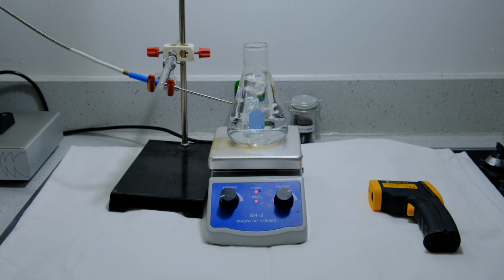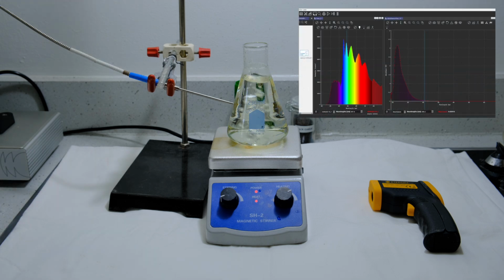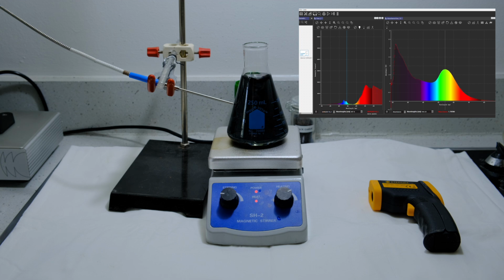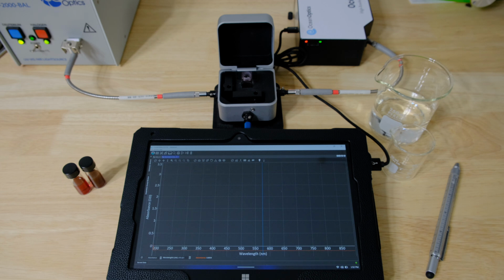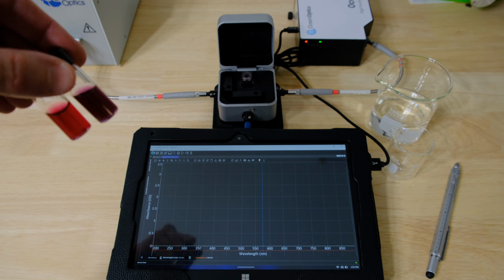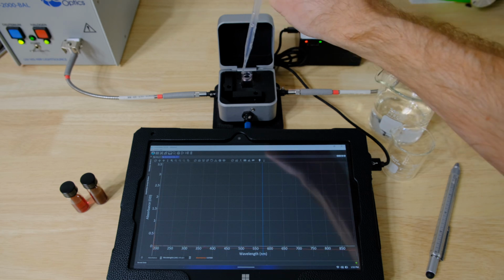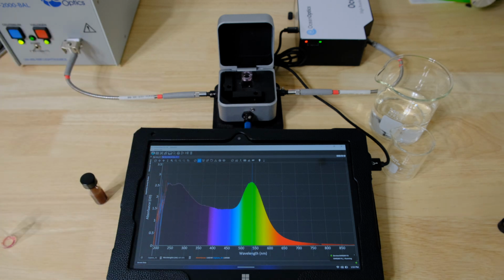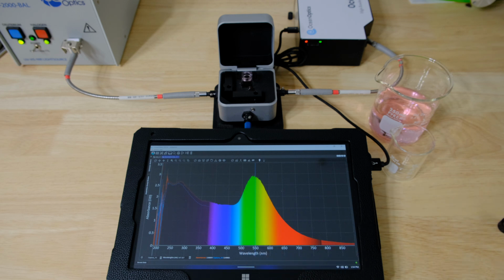Gold Nanoparticle Spectroscopy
Learn how to make gold nanoparticles and use broadband spectroscopy to check their synthesis progress in real time, and then check the quality and particle size afterwards.